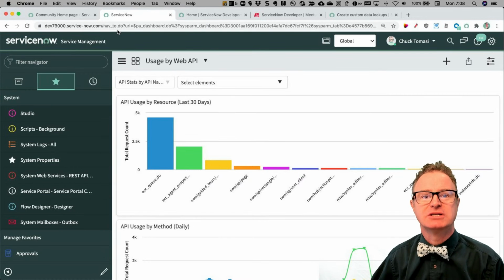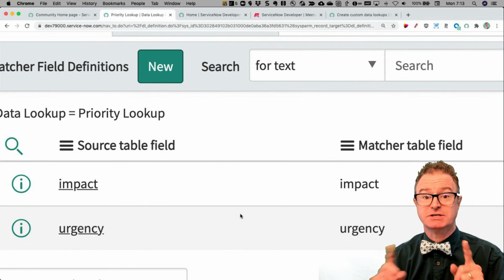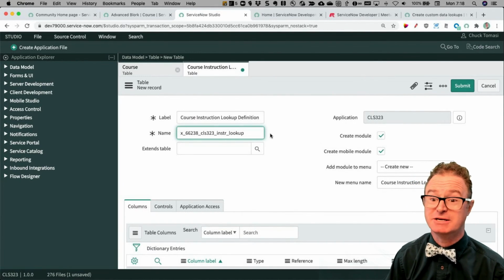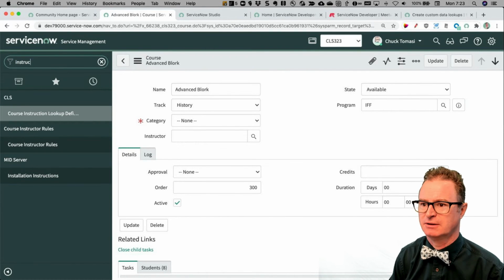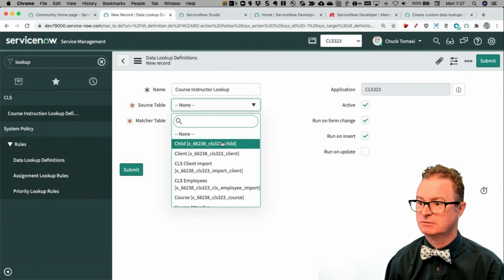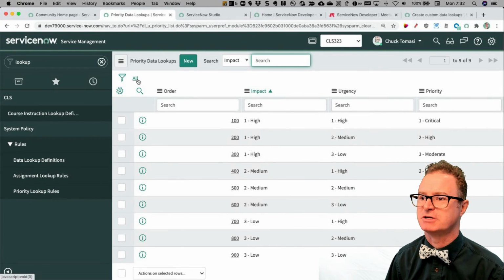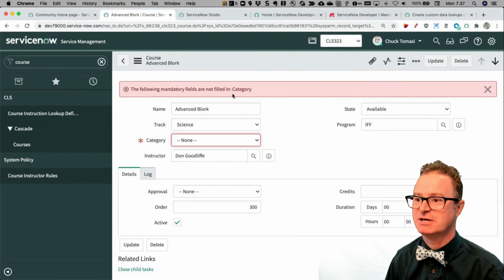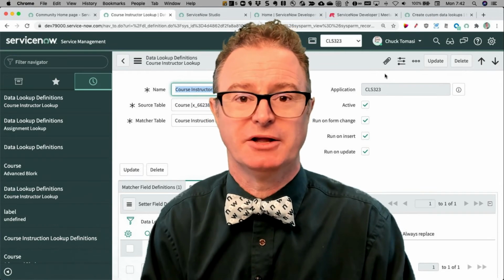Community Live Stream - Topical Deep Dive - Data Lookup tables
Discover a simple method to set a field value on your table based on other field values based only on conditions. This is the method used for an incident priority based on impact and urgency, or assignment rules. Unlock the power yourself.

Episode topics include:
* Problem introduction
* Data matchers and setters
* Data lookup definitions

Community Live Stream aires live each Monday and Thursday at 2PM UTC.